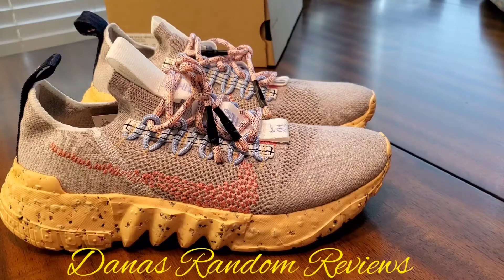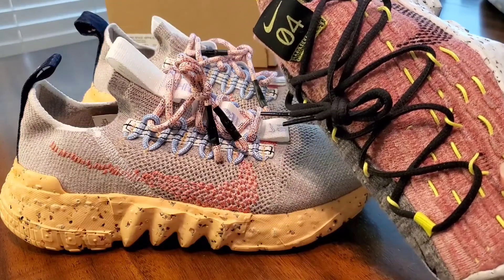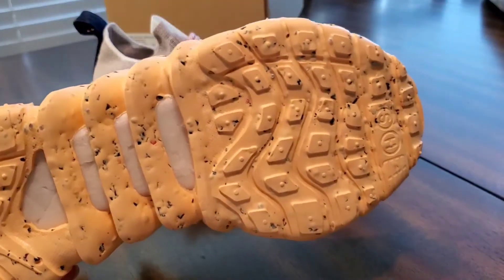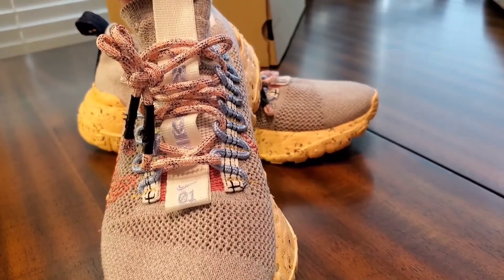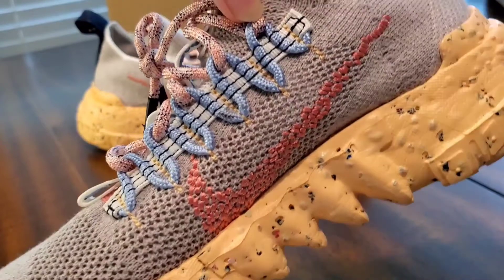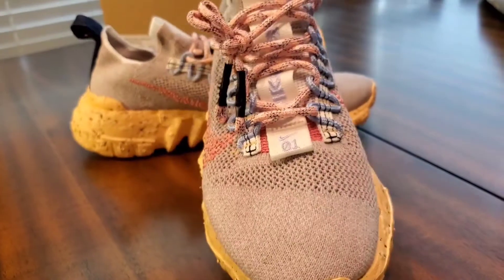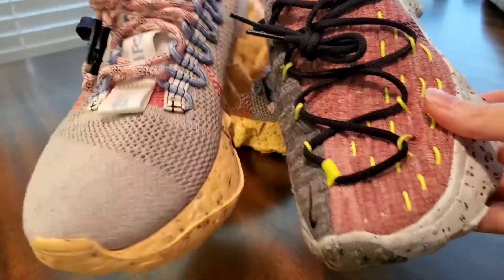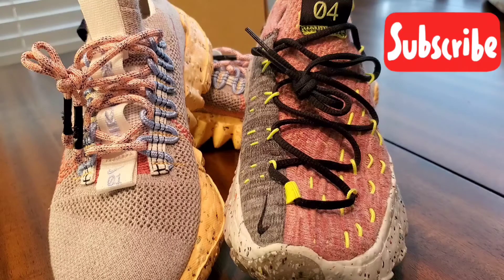Nike Space Hippie 01 Vast Grey/Summit White/Melon Tint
My Nike Space Hippie arrived and I am obsessed with the look and colorway of this shoes! I would say Hippies run a little bigger but I got what I normally get and my toes have room but the heel feels tight now that I have been wearing them FYI